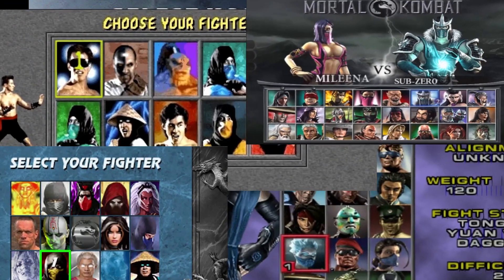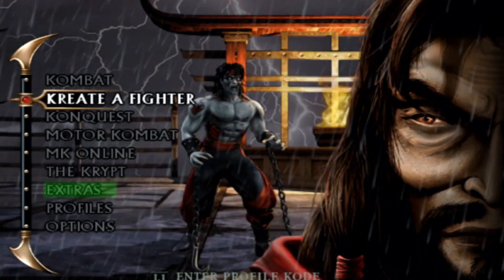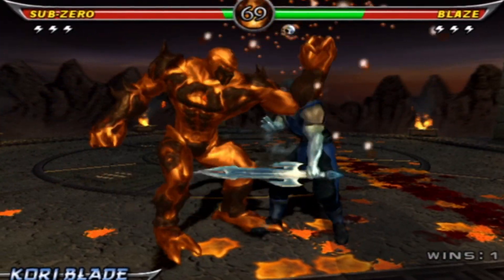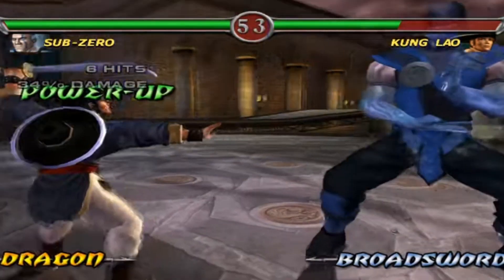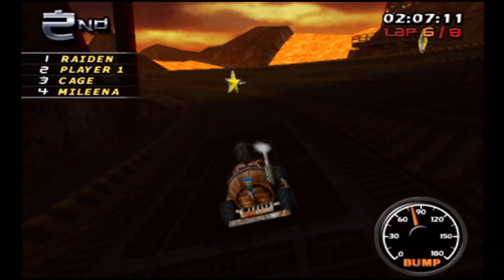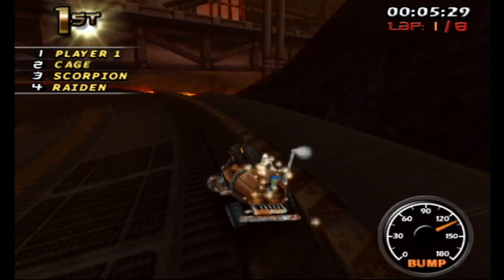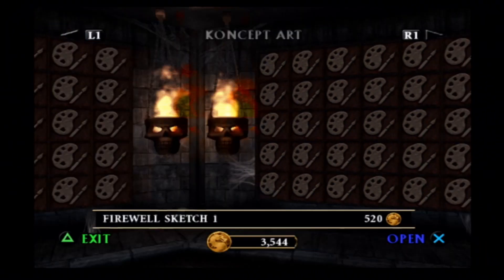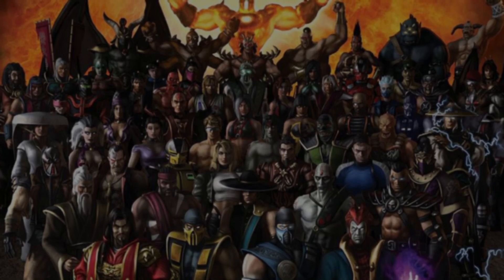Was Armageddon the BEST Mortal Kombat Game?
my first impressions of Mortal Kombat Armageddon in 2023. Come explore the thrilling world of this installment with me.. Whether you're a die-hard fan or new to the franchise, this video will provide you with an insightful look into what makes Mortal Kombat Armageddon a must-play title in 2023.

intro: 0:00
Cinematic intro 0:17
main menu 0:32
Kreate a Fighter 0:48
Tower 1:09
Konquest 2:17
Motor Kombat 3:20
Krypt 4:06
Rate 4:46